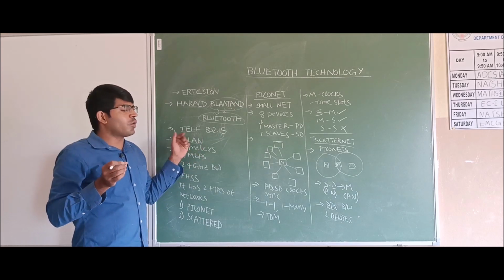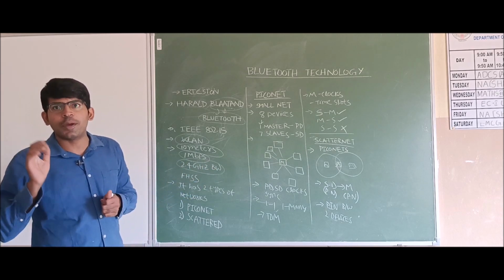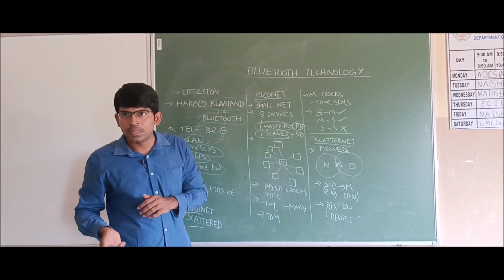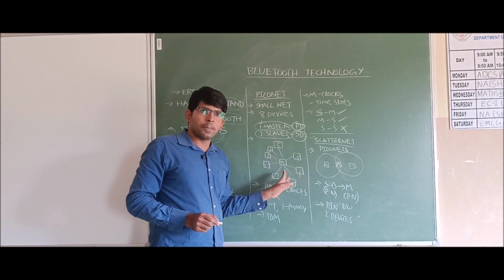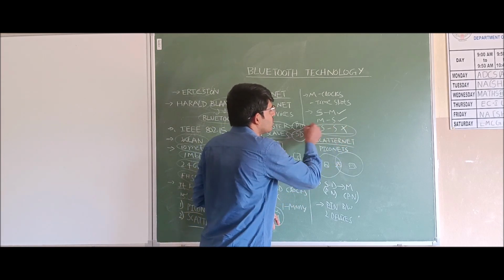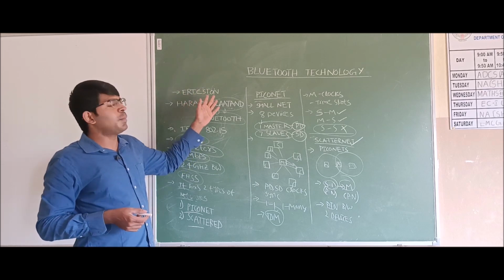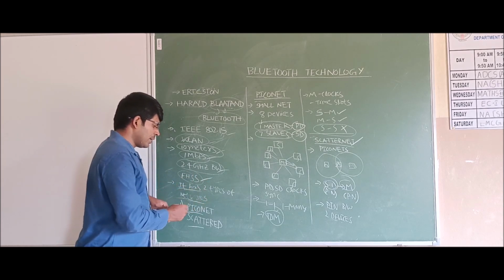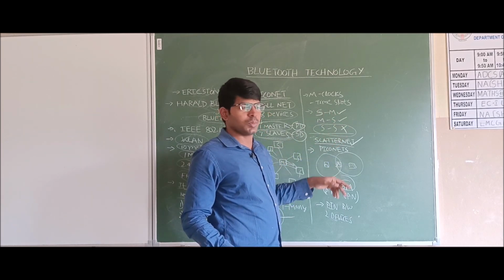49-Features of Bluetooth Technology (4.4)